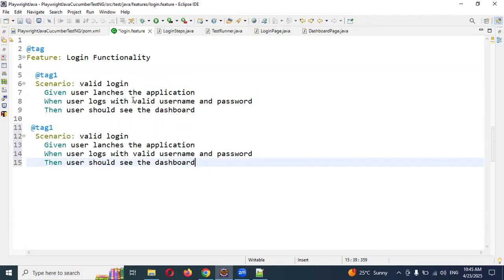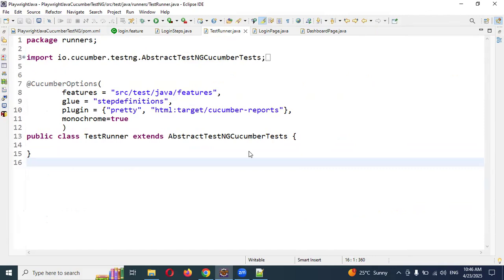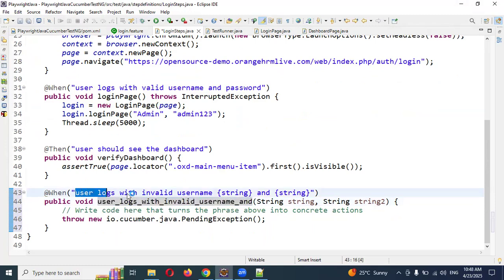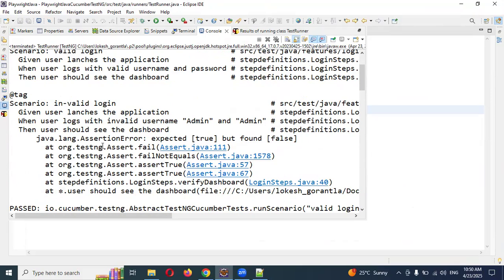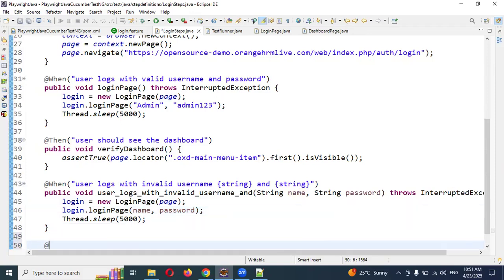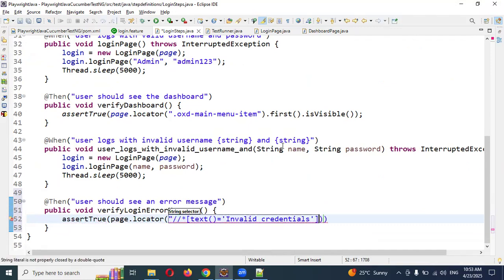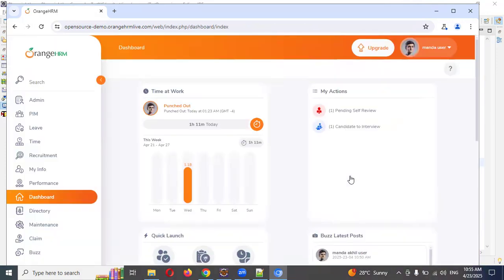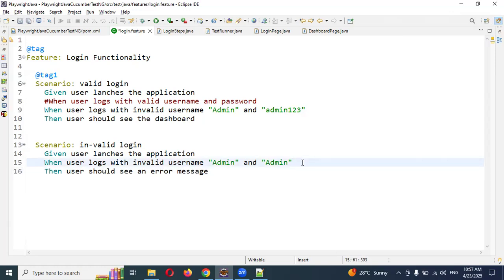Part 3: Reuse Method | Negative & Positive Scenarios using Playwright Java Cucumber